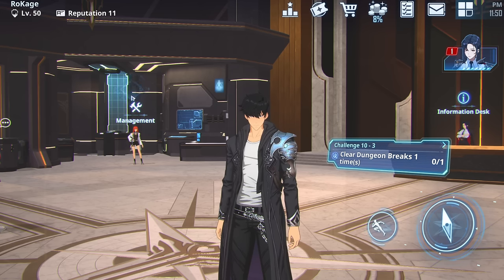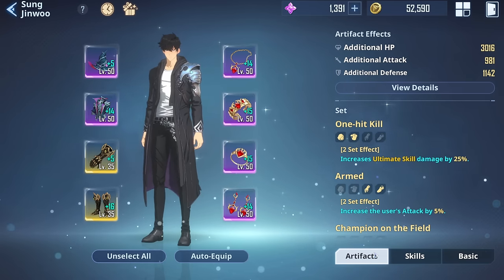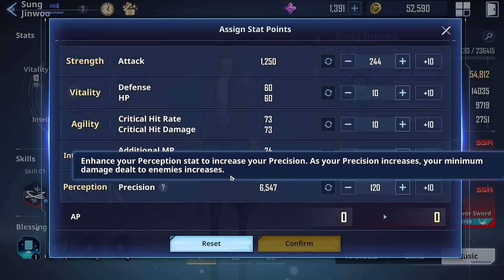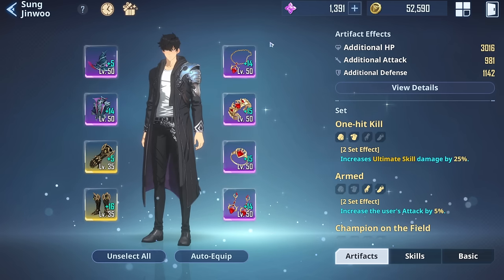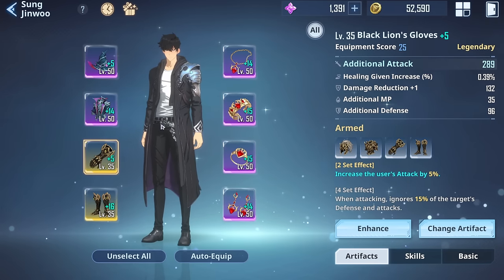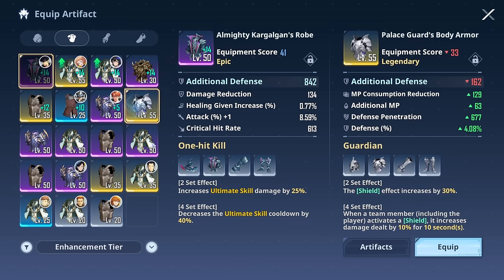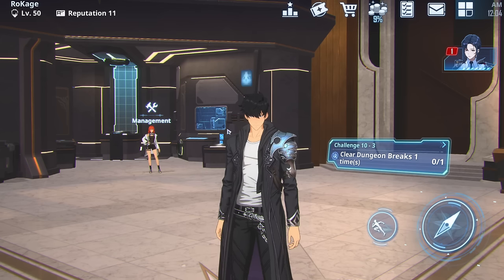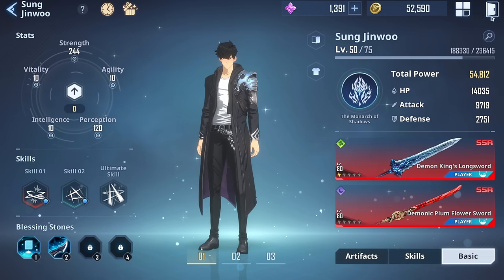HOW TO BUILD SUNG JINWOO?! Best Sung Stats, Artifacts, Skills, Weapons!!!! (Solo Leveling Arise)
Code:
WORLD1STLEVELUP (300 Essence)
THXSLVARISETHX (200k gold)
HUNTERPASS1ST

Timeskip

0:00 Intro & what I will talk about
3:17 Sung Stats
6:35 Sung Artifacts
14:50 Skills
17:06 Weapons & outro

Become Sung Jinwoo and level up!
Pre-register now and get the latest information & event notifications!

Pre-register to obtain 'Legendary artifact sets' + 'Sung Jinwoo's black suit costume'!
A World-changing "Level Up" Begins, Solo Leveling: ARISE.
The legendary webtoon with 14.3 billion global views make its first appearance as an action RPG!

Timeskip

[Experience the thrill of the original webtoon through high-quality graphics!]
From the Weakest Hunter of All Mankind to the world's strongest hunter,
play as Jinwoo and experience the journey yourself!

Adventure through the gripping story of the original work
and discover all-new stories developed for the game!

[Enjoy mixing and matching gear and attacks!]
Watch your combat style change based on your weapons and equipped skills!

Dodge with Extreme Evasion, then inflict critical damage with a perfectly timed QTE skill!

[Play as the best hunters from the original story!]
Meet fan-favorite hunters from the original webtoon, including:
Choi Jong-In, The Ultimate Hunter,
Baek Yoonho, the hunter with a beast transformation,
and the remarkable Cha Hae-In!

Enjoy building a variety of different teams
by combining different hunters, abilities, and tactics!

[Brave shifting dungeons and heart-pounding encounters with powerful bosses!]
As you grow stronger, so do the gates!
Form your teams, apply your strategies, clear the gates, and obtain rewards!

Tackle an array of different game modes,
including massive dungeon raids, boss replays, and
Time Attack content where every second counts!

[Become the Monarch of Shadows and recruit your army!]
Command squads of loyal Shadow Soldiers
by extracting the shadows of monsters you have defeated
and recruiting them as your new allies!

※ This app offers in-app purchases. You can disable this feature by adjusting your device’s settings.

Solo Leveling Mobile/PC 2024

Title: HOW TO BUILD SUNG JINWOO?! Best Sung Stats, Artifacts, Skills, Weapons! (Solo Leveling Arise)